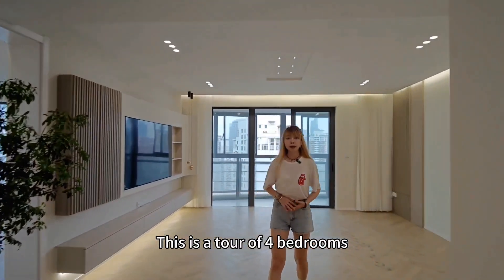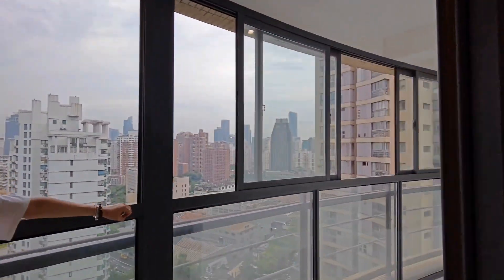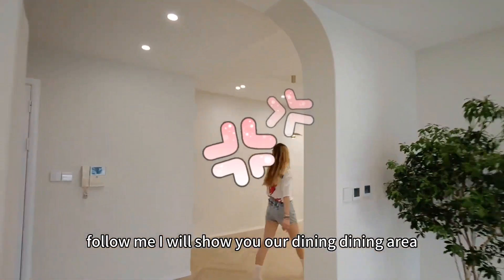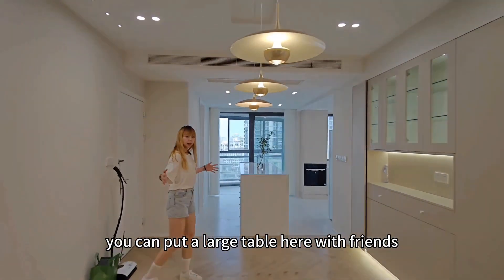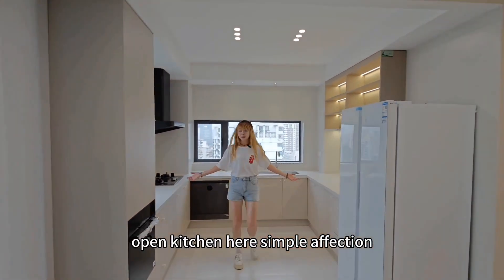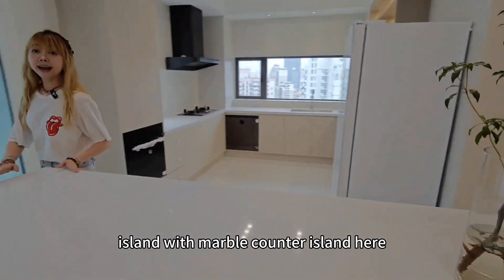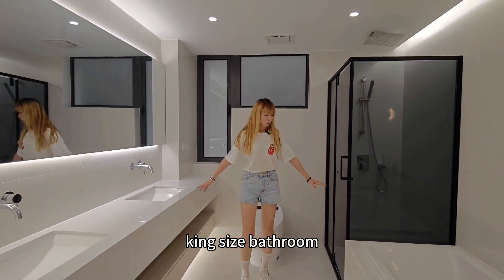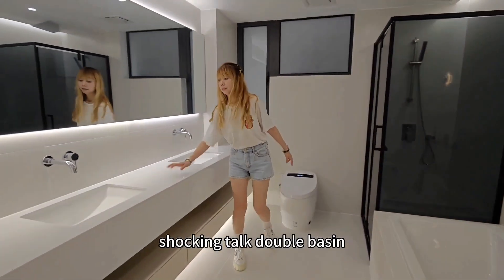🌷58000/month Overlength Balcony Minimolist 4Beds Apartment in Jingan(Kangding Rd版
🌴58000每月康定路/武宁南路极简风格4房
🌷58000/month Overlength Balcony Minimolist 4Beds Apartment in Jingan(Kangding Rd)超长阳台（目前空房，软装可以根据需求配置）
Contact our listings agent to arrange a tour .